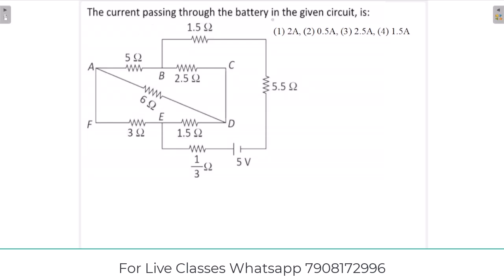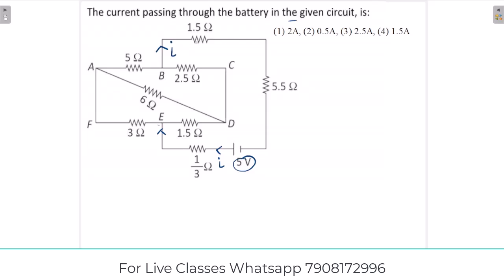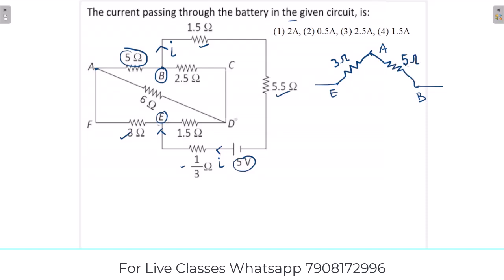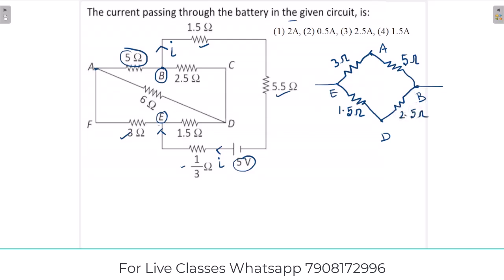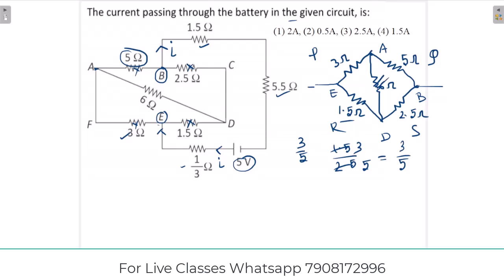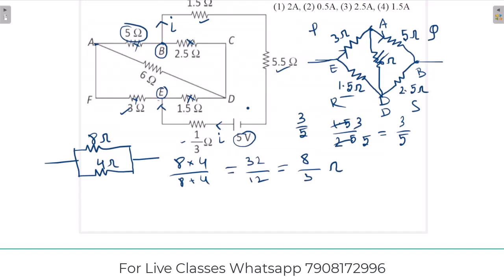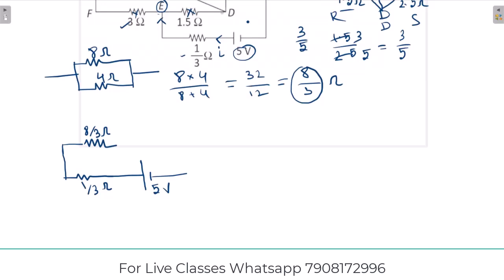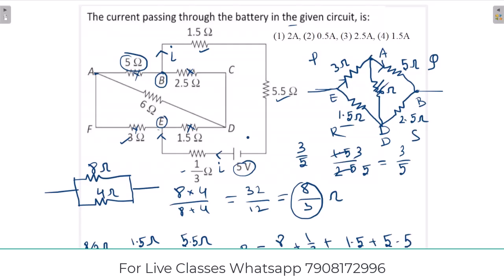NEET 2025 Physics PYQ | Complex Circuit Resistance & Current Calculation | NEET 2026, NEET 2027 Prep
In this NEET 2025 Physics Previous Year Question, a complex resistor network is connected to a 5 V battery. The problem asks for the current passing through the battery. The circuit includes multiple resistors in series-parallel combinations and requires careful simplification.

Kirchhoff’s rules (optional for verification)

Equivalent resistance calculation in a complex circuit

Ohm’s law:

🧩 Short Solution Outline:

Identify and simplify series-parallel resistor combinations step-by-step.

Combine resistors across the network to find total equivalent resistance

Apply Ohm’s law with given battery voltage (5 V).

Obtain the total current drawn from the battery.

✅ Final Answer:
The current through the battery is 1 A.

🎯 Exam Tips:

In NEET, spotting quick series/parallel simplifications can save time.

Always check for symmetry in the circuit—it can reduce the calculation steps.

Labeling nodes (A, B, C, etc.) helps in breaking down the problem.